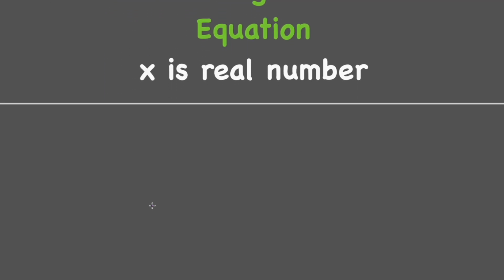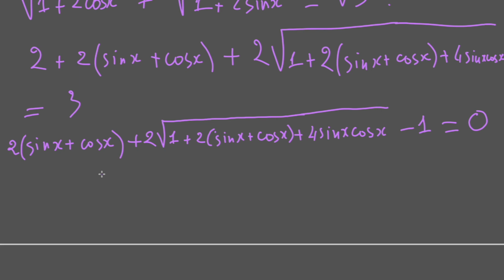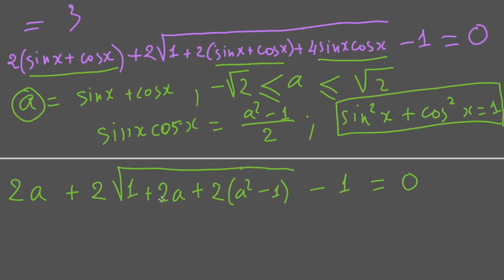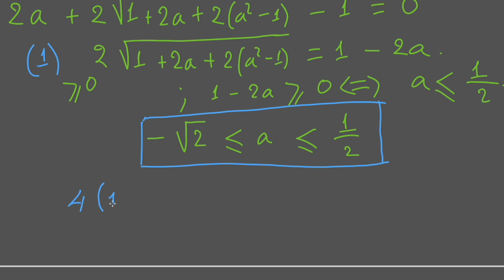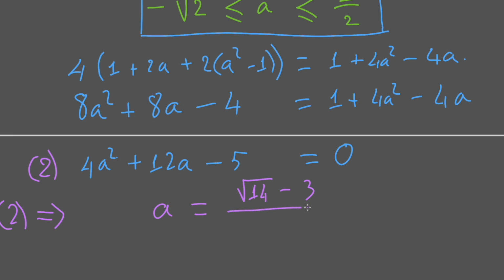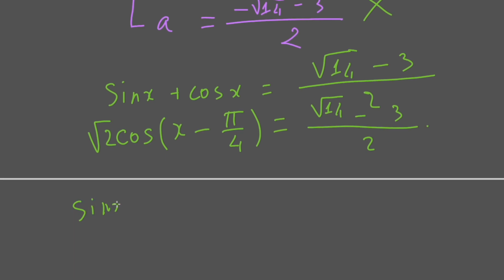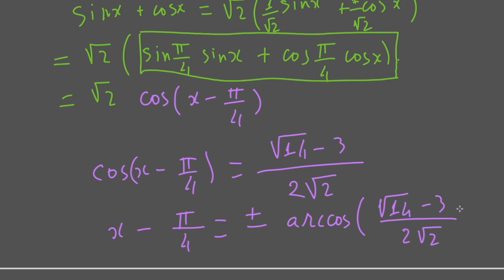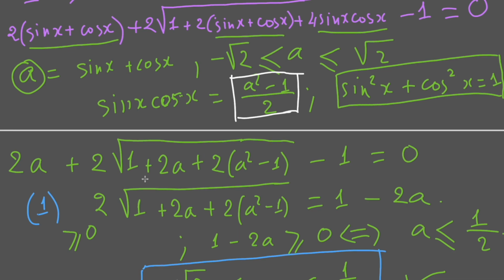Math Challenge | Solving A Combining Radical And Trigonometric Equation